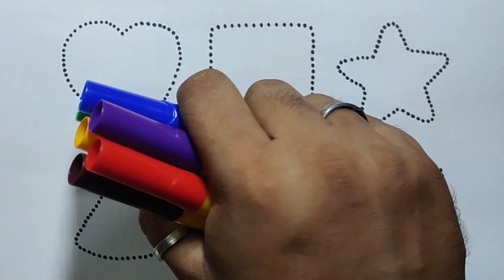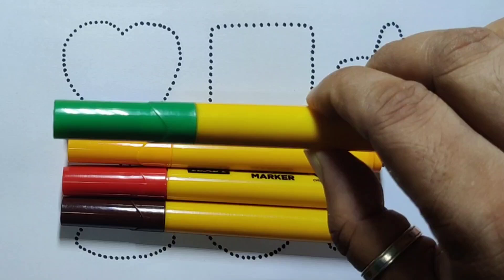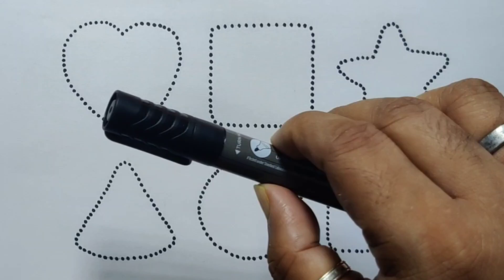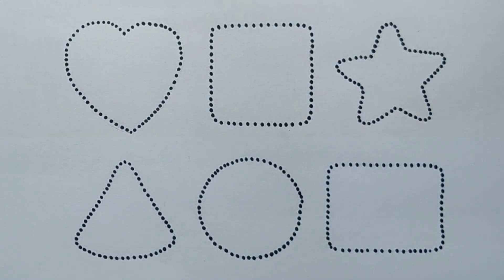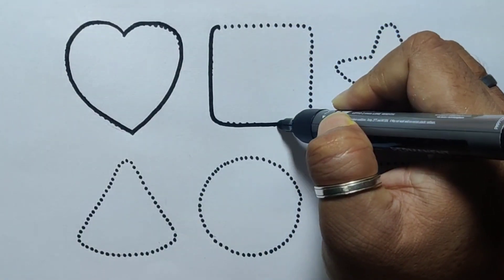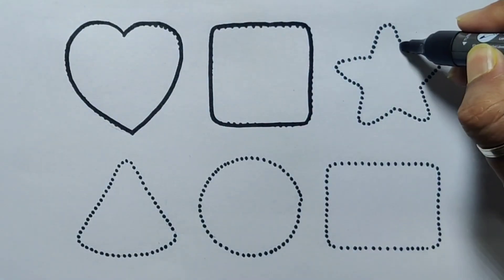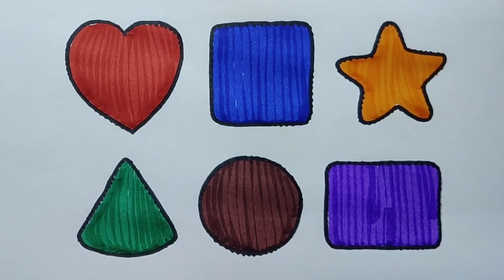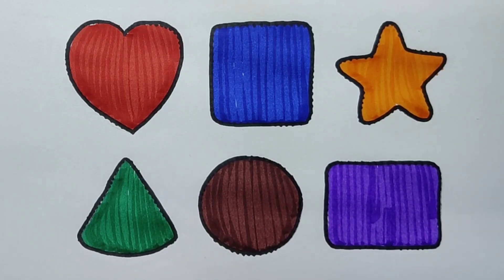Learn 2d Shapes , Drawing , Colouring , Heart Shape , Shapes Song , Preschool 2d Shapes Song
Learn 2d Shapes , Drawing , Colouring , Heart Shape , Shapes Song , Preschool 2d Shapes Drawing

Learn 2 d Shapes , Drawing , Colouring , Shapes Song , Heart , Triangle , Preschool 2d shapes

Learn 2d Shapes , Drawing , Colours , Shapes Song , Heart shape , Preschool 2d shapes drawing

Learn 2d Shapes , Shapes Song , Drawing , Colouring , Heart Shape , Geometry , Preschool Shapes

Learn 2d shapes , Drawing , Colouring pages , Shapes Song , Heart , Triangle , Preschool Shapes

Learn 2d shapes , Drawing , Colouring , Shapes Song , Heart , Triangle , Preschool 2d Shapes

Learn 2d Shapes , Drawing , Colours , Heart, Triangle , Circle , Pentagon , Preschool 2d shapes

Learn 2d Shapes , Drawing , Colouring , Heart Shape , Triangle , Circle , Preschool 2d shapes

Learn 2d Shapes , Drawing , Shapes Song , Colours , Heart Shape , Triangle , Preschool 2d shapes

Learn 2d Shapes , Drawing , Colouring , Art , Shapes Song , Heart , Pentagon , Preschool shapes

Learn 2d shapes , Drawing , Colouring , Heart , Triangle , Pentagon , Shapes Song , Preschool

Learn 2d Shapes , Drawing , Shapes Song , Colouring , Heart , Triangle , Circle , Preschool Art

Learn 2d Shapes , Shapes Song , Heart,  Triangle , Circle , Drawing , Colours , Preschool Shapes

Learn 2d Shapes , Colours , Drawing , Shapes , Shapes Song , Preschool 2d shapes Learning

Triangle
Square
Semicircle
Hexagon
Rectangle
Heart
OVEL
Star
Pentagon
Shapes
HEPTAGON
Rhombas
Parallelogram
Trapezoid

Learn shapes
2d shapes
Learn colours
2d shapes for children
Shapes drawing